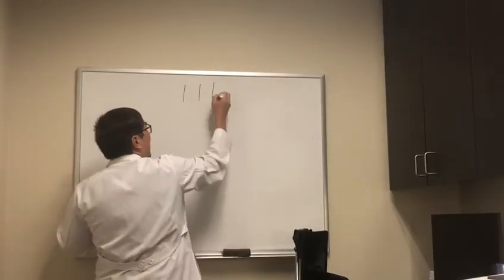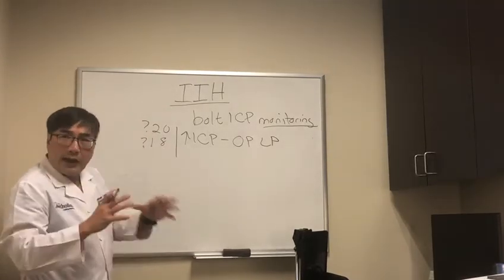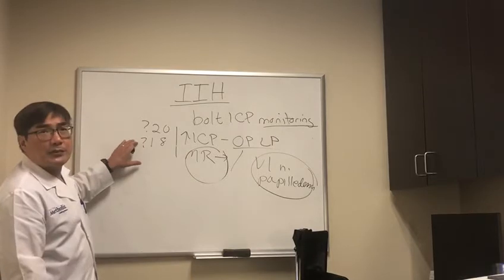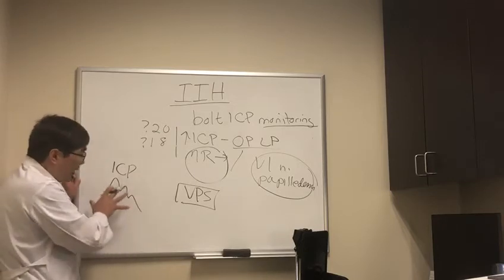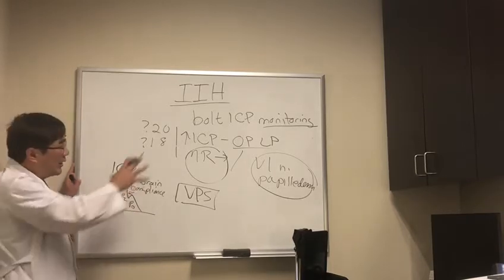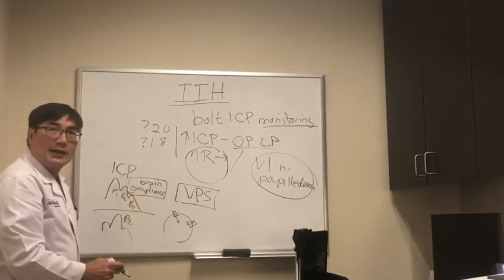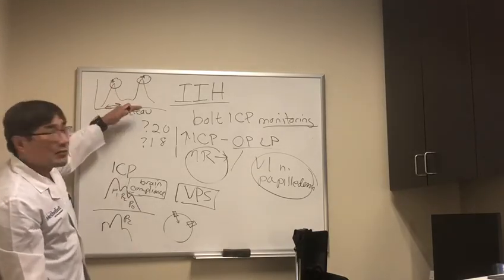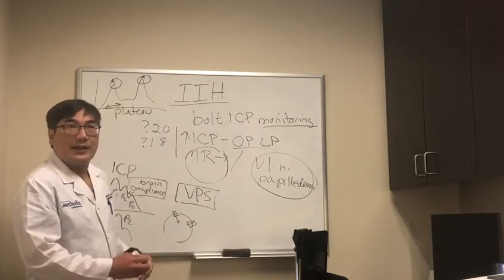IIH - Bolt ICP Monitoring